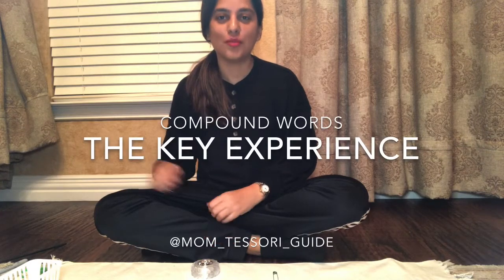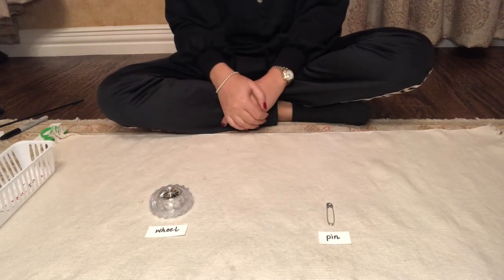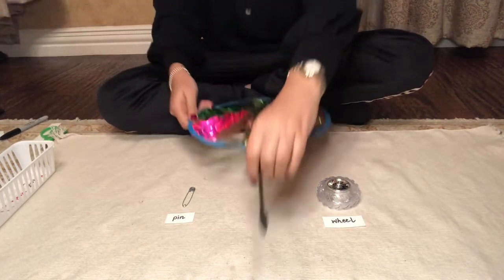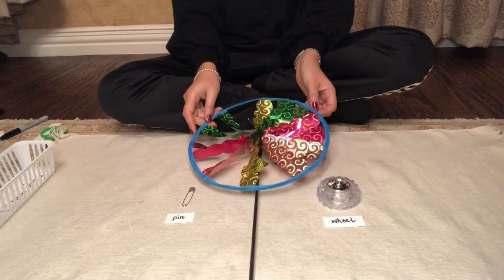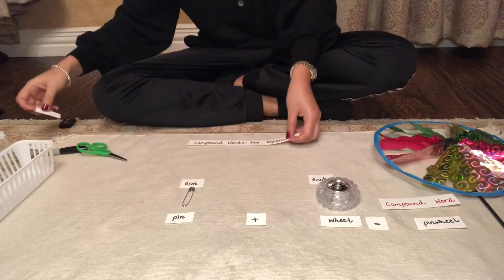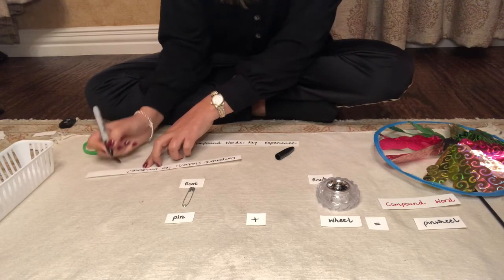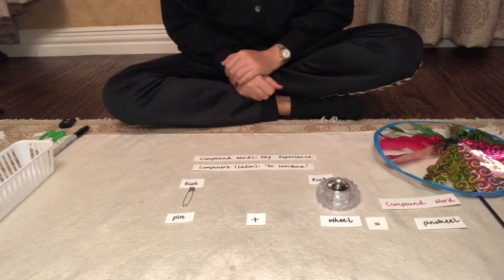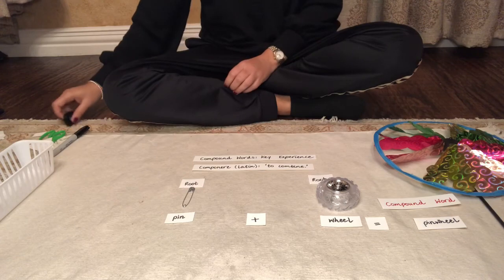Compound Words: The Key Experience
Compound Words Key Experience Lesson for First Years